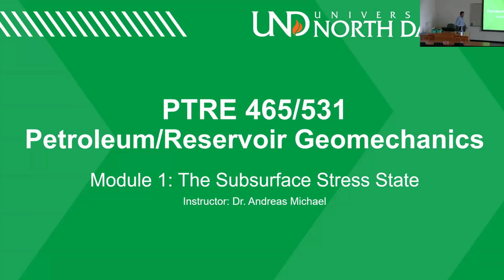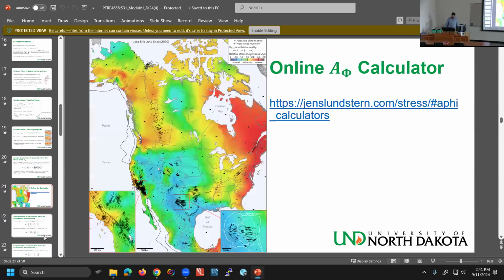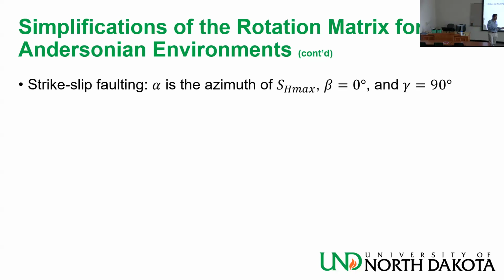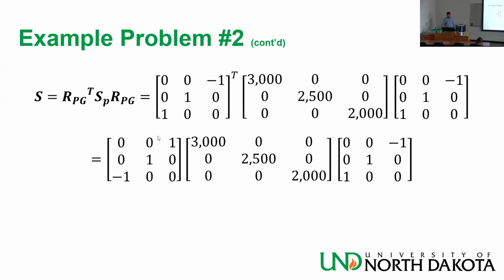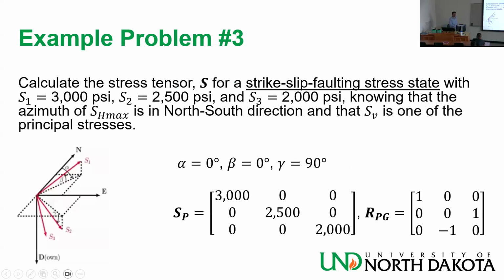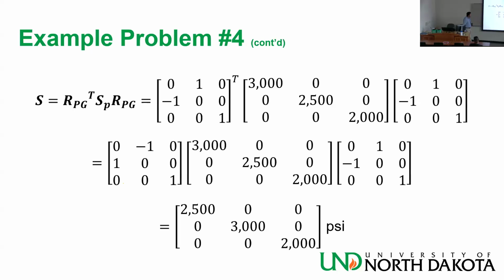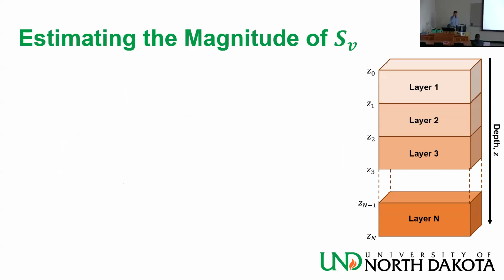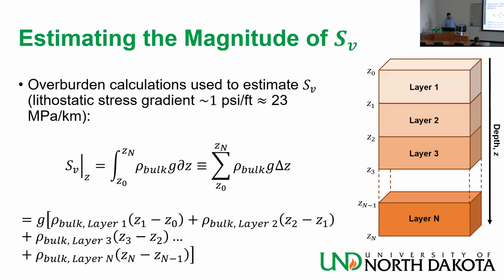Lecture 6 - Petroleum/Reservoir Geomechanics (PTRE 465/531, Fall 2024)